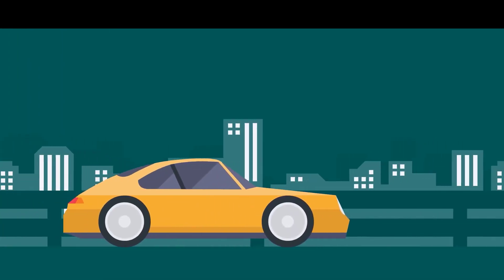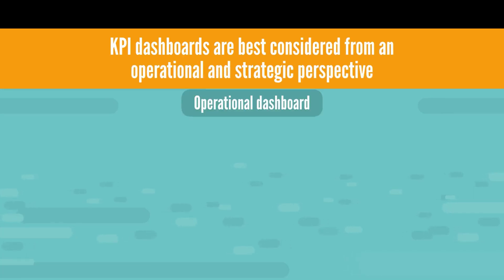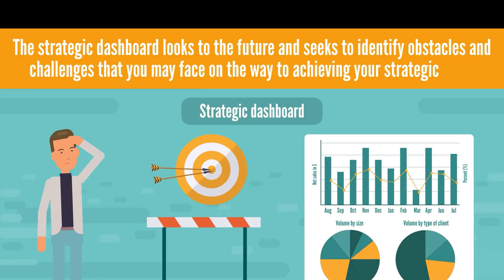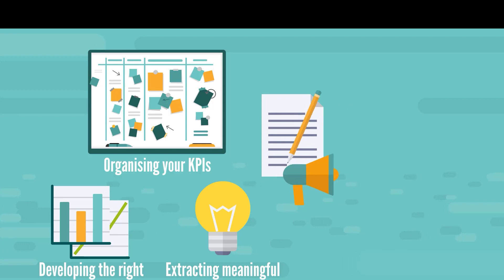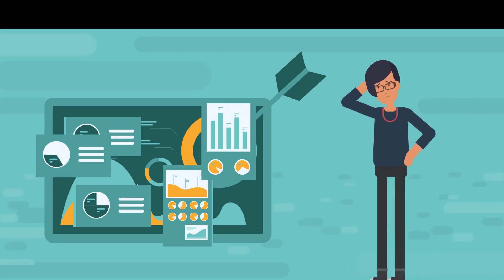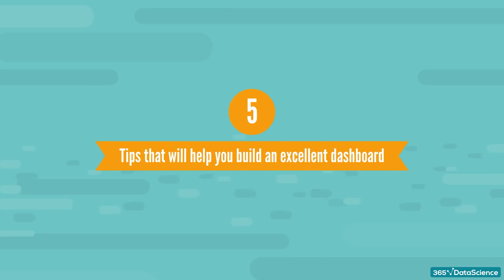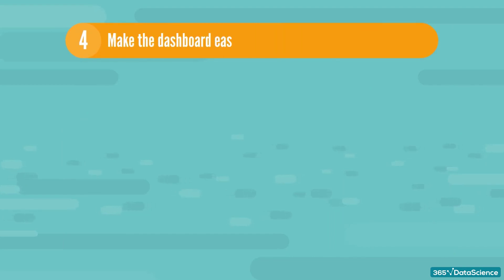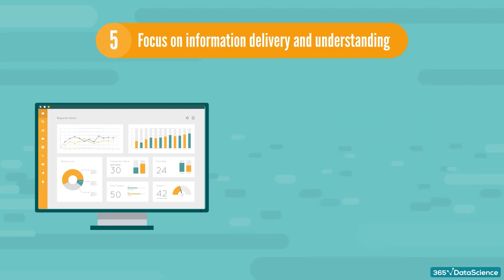What is a KPI Dashboard?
When you are driving your car, a single glance at the instruments , dials and gauges on your dashboard can tell you all you need to know about whether you are going to get to you destination in time and one piece.  You can  immediately tell whether you have enough fuel, how fast you are travelling and whether your engine is coping well with your driving. Cars also come with warning lights that flash or turn red when you need a mechanic .
In a similar way, a business dashboard is a simple visual display of the most important information that decision makers need to help them achieve objectives. Business dashboard can be created for an operational and strategic perspective.

An operational dashboard allows you to check the day to day processes and outputs of your business to make sure everything is running smoothly.  A well designed dashboard provides information that allows you to deal with issues before they become problematic and affect performance . An example might include a call center metrics dashboard that displays the number of calls, average wait time on hold and so on.

You strategic dashboard on the other hand looks to the future and seeks to identify obstacles and challenges that you may face on the way to achieving your strategic goals.  For example, a marketing dashboard could give management an idea of how fast the company is penetrating the e-commerce market.

Organizing your information,  developing the right set of metrics  and key performance indicators for your business and extracting meaningful insights is all well and good but it wont count for anything unless your organization effectively communicates and reports those insights to others.
Watch till the end of this 365 data science tutorial to find out best practices in designing a KPI dashboard in 5 tips.

365 Data Science is an online educational career website that offers the incredible opportunity to find your way into the data science world no matter your previous knowledge and experience. This is why we have dedicated this channel to those who are completely new and are curious to explore the wonderful world of data science. Once you have built a basic theoretical knowledge you can sign up to our comprehensive curriculum where we have prepared numerous courses that suit the needs of aspiring BI Analysts, Data Analysts and Data Scientists.